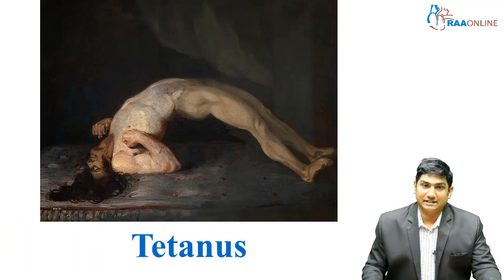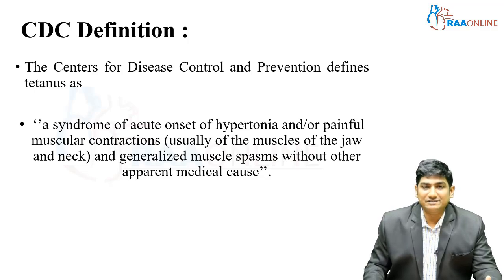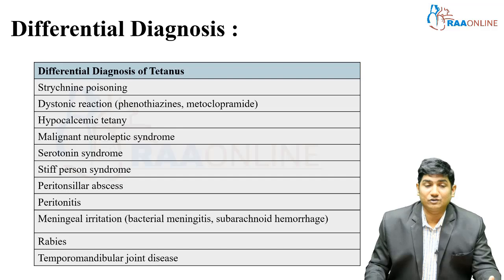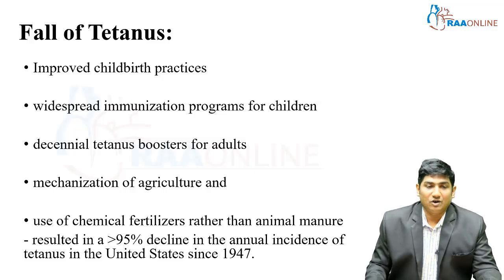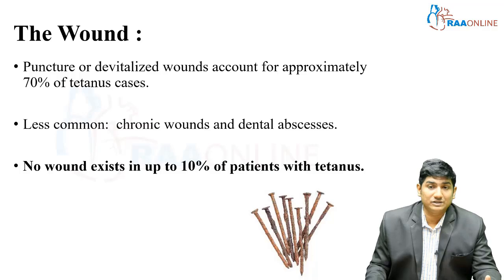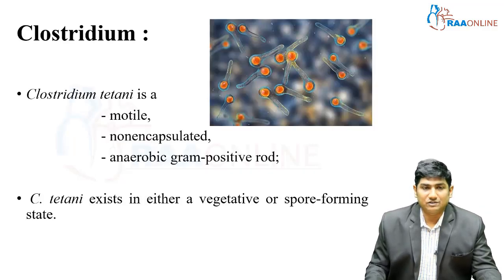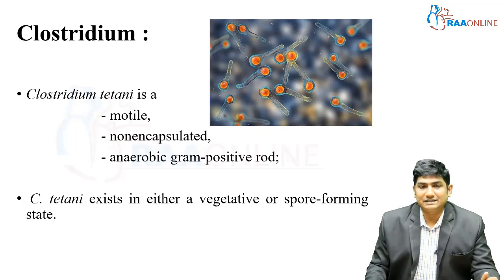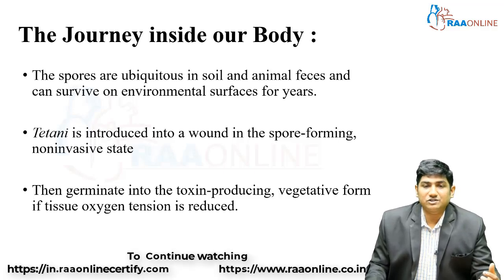Emergency Medicine | Tetanus | Raaonline